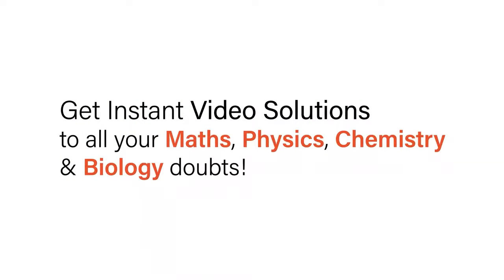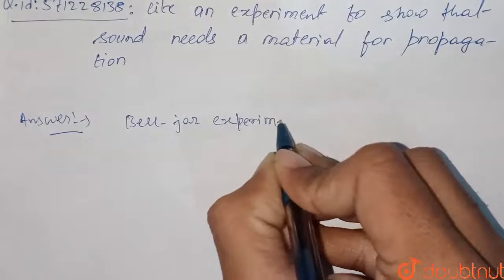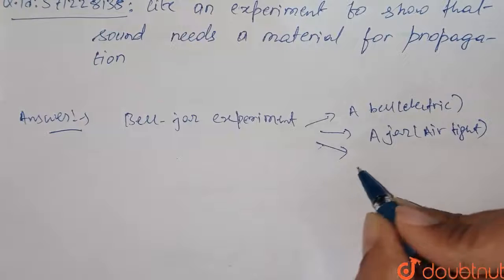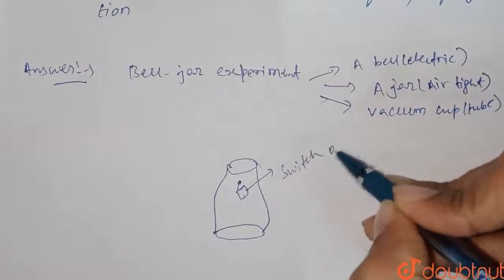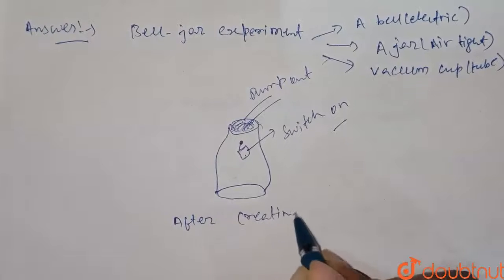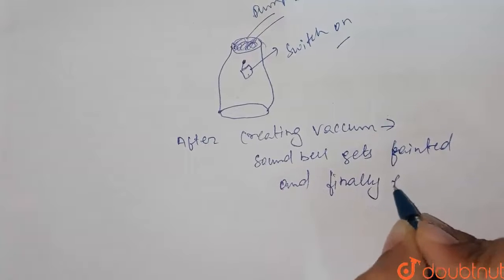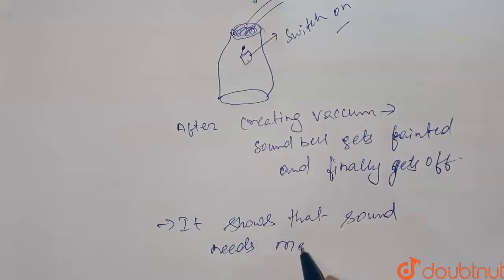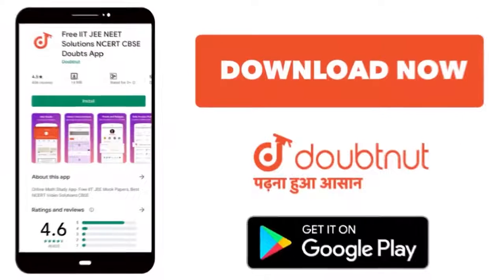Cite an experiment to show that sound needs a material for its propagation. | 9 | PHYSI...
Cite an experiment to show that sound needs a material for its propagation.
Class: 9
Subject: PHYSICS
Chapter: SOUND
Board:CBSE

👉 Have Any Query? Ask Us.